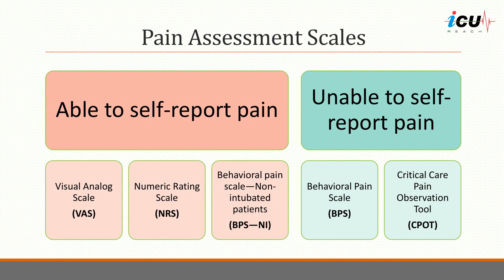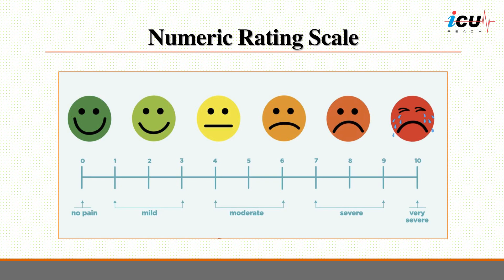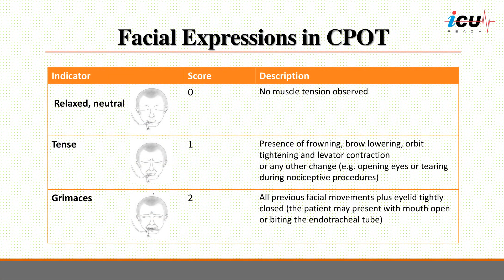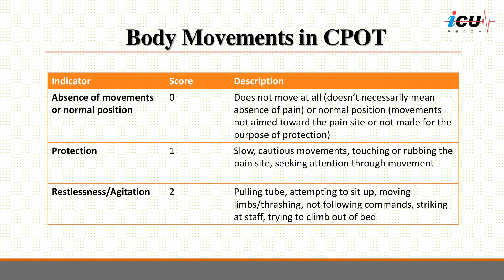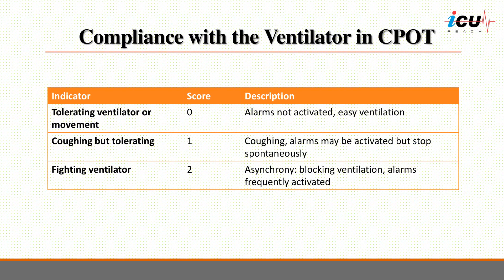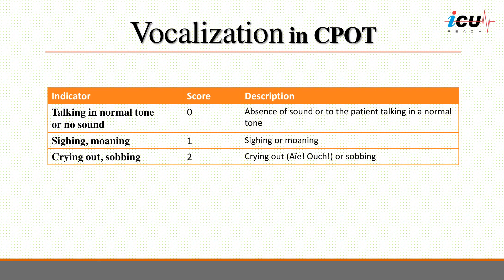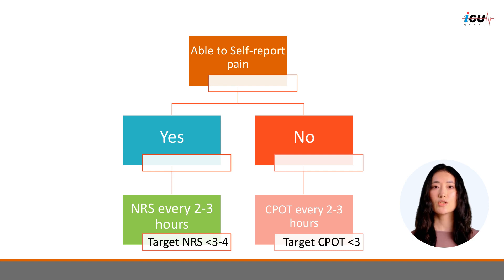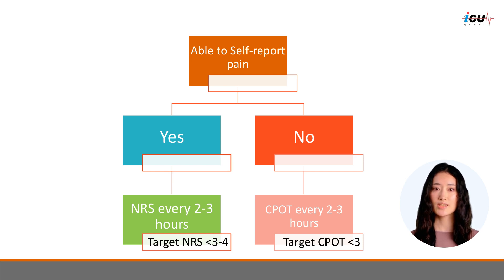Pain Assessment in the ICU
Accurate pain assessment is paramount in critically ill patients. A range of validated tools can be used in different clinical situations. For those able to express themselves, the Numeric Rating Scale (NRS) and the Visual Analogue Scale (VAS) are commonly used. For patients unable to communicate, tools like the Critical-Care Pain Observation Tool (CPOT) and the Behavioral Pain Scale (BPS) have been designed. Additionally, physiological signs, including changes in heart rate, blood pressure, and pupil dilation, can offer clues, though they often lack specificity and can be influenced by myriad factors